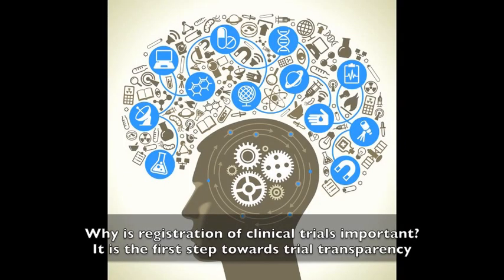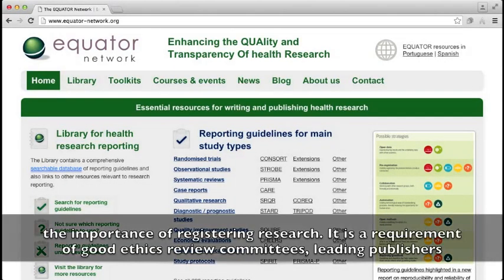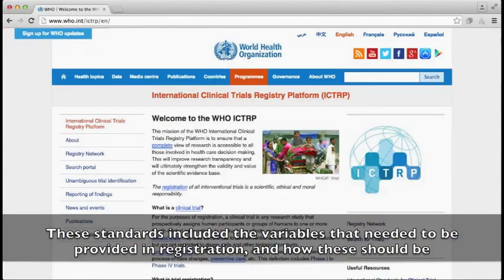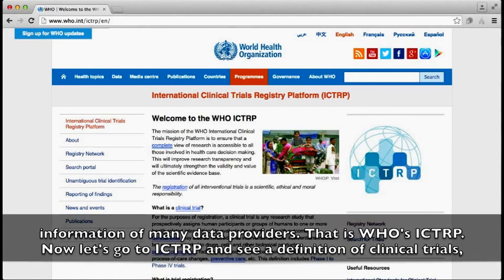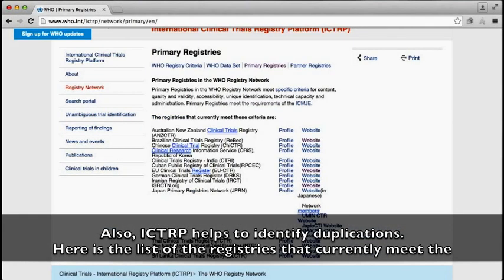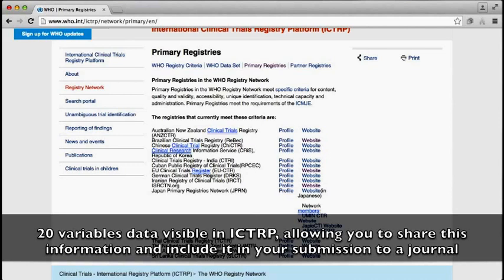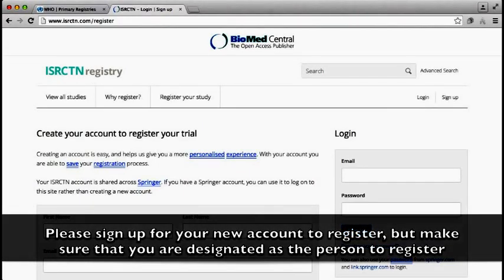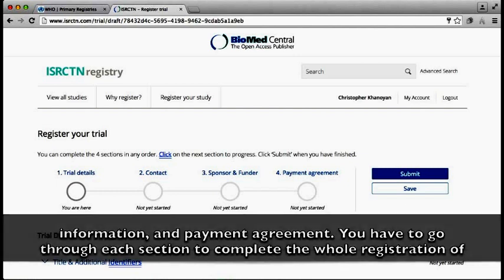How to Register a Clinical Trial following international standards (WHO ICTRP)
If you are conducting or sponsoring research for health such as a clinical trial, an observational study or a systematic review, you need to register it to adhere to international standards, get your results published, comply with requirements from regulatory authorities, and follow good practices. Research registration increases the value of research and reduces its waste. It enables people to learn about research projects, collaborate and include it in the knowledge of topics. This video focuses on how to register a clinical trial or observational studies making them visible in the International Clinical Trial Registry Platform supported by the World Health Organization; systematic reviews should be registered in the PROSPERO database.